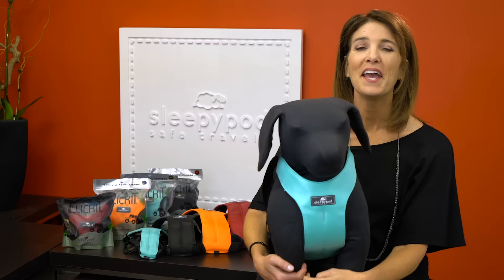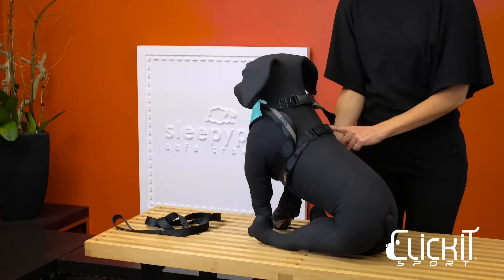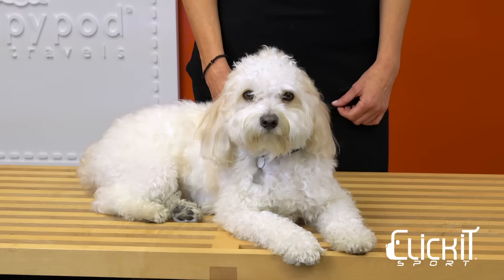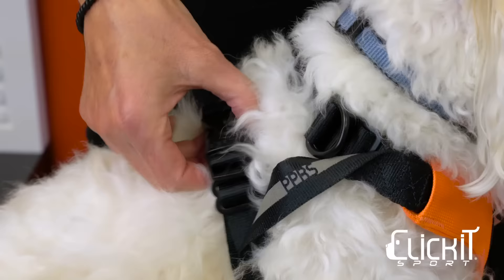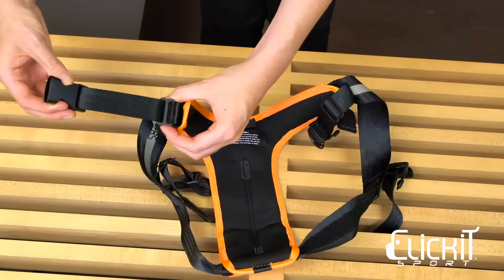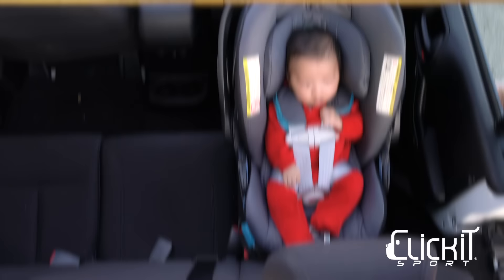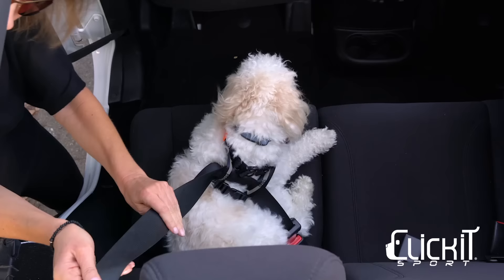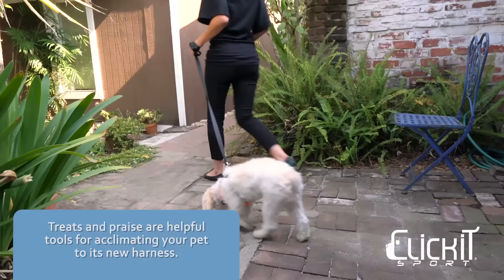Clickit Sport dog safety harness by Sleepypod - Instructional Video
Clickit Sport is Sleepypod's next generation dog safety harness. A unique Infinity Loop Design and an energy absorbing padded vest work together to distribute and reduce damaging forces in an accident. Sleepypod rigorously tested Clickit Sport to include the same dynamic crash tests used to test child safety restraints.

Some features:
• 3 points of automobile seatbelt contact
• Wide supportive vest distributes and disperses damaging forces
• Provides excellent torso support
• Easy to use
• Walking harness with reflective components
• Lightweight
• Allows dogs to sit,  lie down, and change position comfortably
• 5 Star safety rating up to 90 lbs. from the Center for Pet Safety

- Learn how to acclimate your pet to travel on Sleepypod's "Pet Travel Safety Begins With Training" video